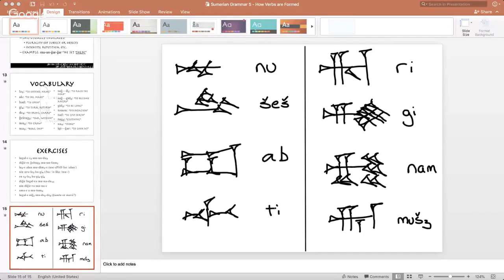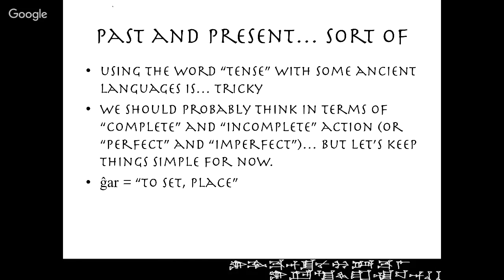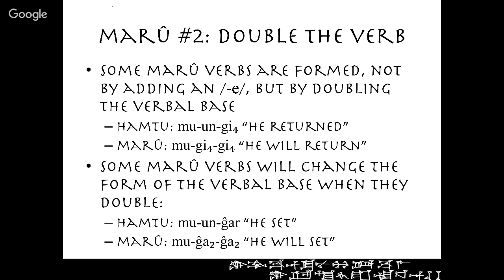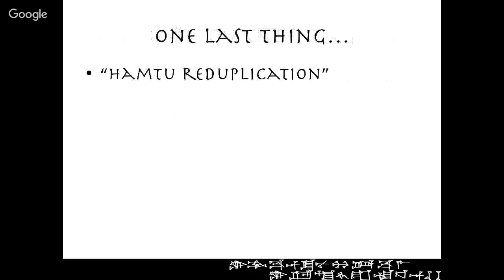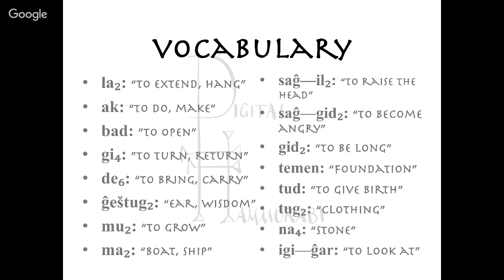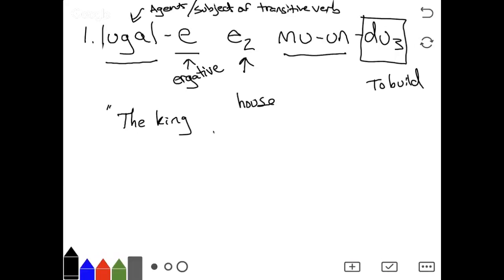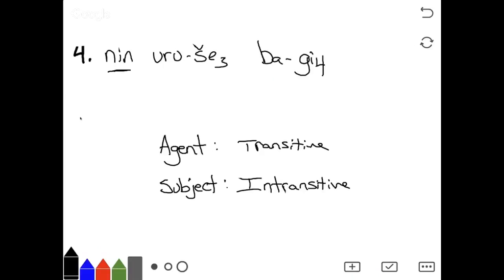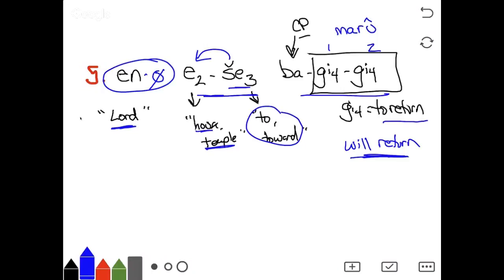Learn to Read Sumerian! Lesson 5 - Live Review!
Bring your questions and notebooks! Dr. Josh reviews lesson five of Learn to Read Sumerian, answering YOUR questions!